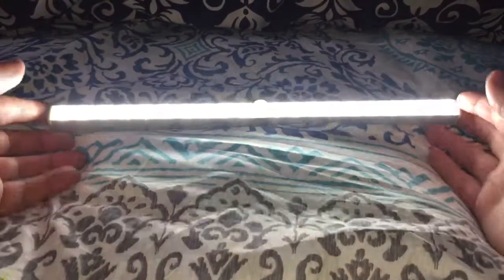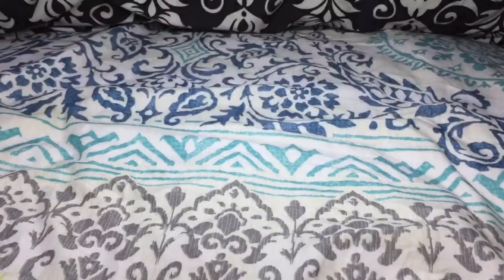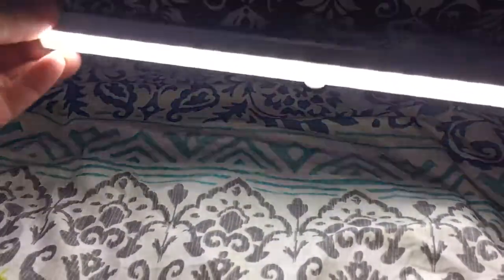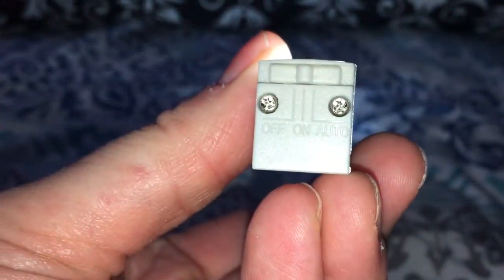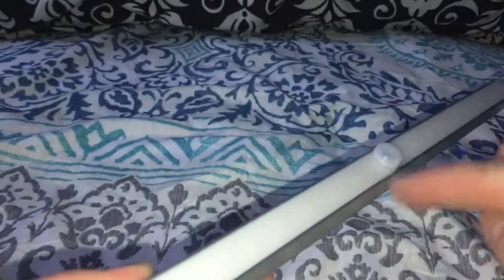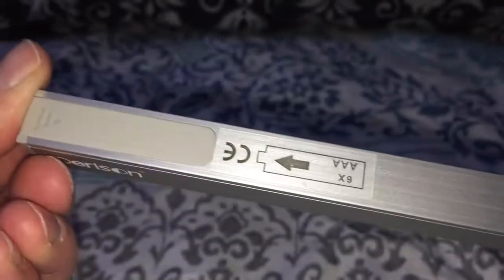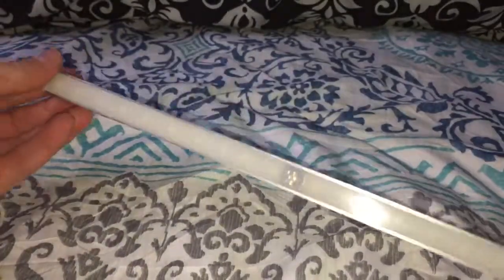Derlson Battery Operated Wireless Motion Sensing Under Cabinet light Review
Derlson Battery Operated Wireless Motion Sensing Under Cabinet light / LED Night Light/Stairs Light/Step Light/Light Lamp Bar (White light)

This is a really great like to have it especially if you need it to be somewhere that you do not have access to electricity. This doesn't operate off of batteries and it takes about six AAA batteries to operate and they last for a decent amount of time I have yet to have to change them. The light is extremely bright and it fills up my closet nicely I think this would also be a great emergency light as the fact that it only takes batteries and doesn't require electricity to. It seems well made a nice quality materials and the LED bulbs to last for a very long time. It's really small and slim so we can fit just about anywhere easily and you can be attached to any surface to easily are use double-sided tape and stuck it on the bottom of the shelf in my closet so that it can illuminate all of my hanging clothes. All-around a pretty happy with this product I have not had any problems or issues so far has been great. It is pretty much what I was expecting and it seems to be accurately described in the description and photos provided.